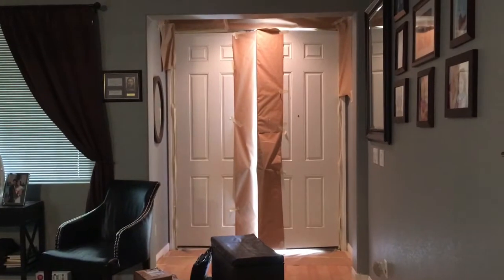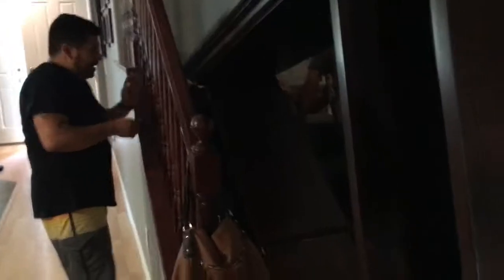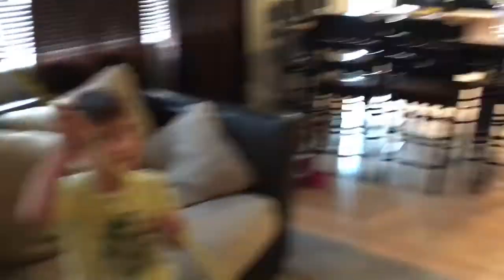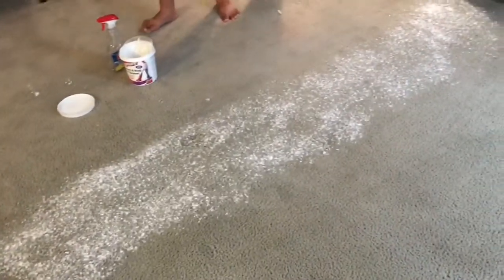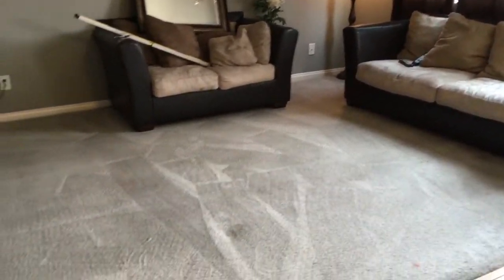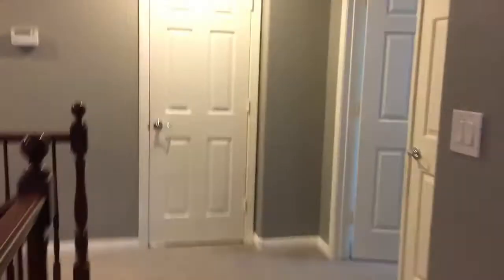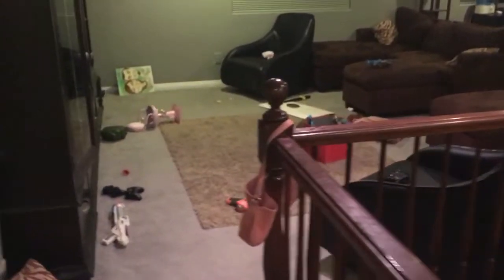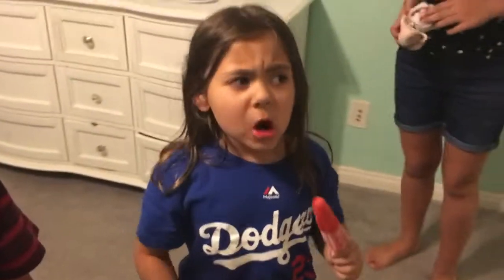PHILLIPS FamBam: "YOU BROKE MY ENTERTAINMENT CENTER" (Family Vlog #11)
A regular Saturday turned into a full day of furniture rearranging, tv purchasing, couch moving, and carpet cleaning...all finished off with a great evening with Friends and UFC!